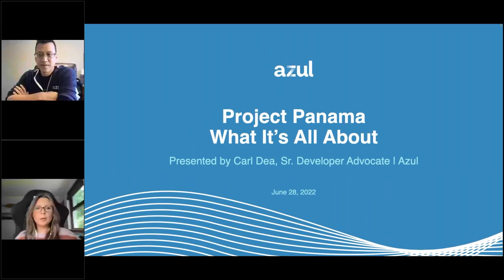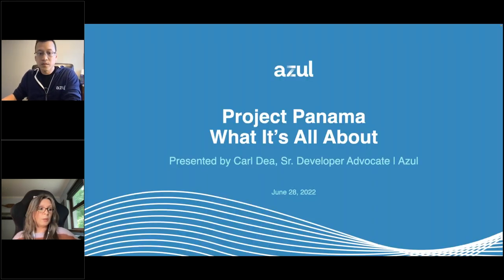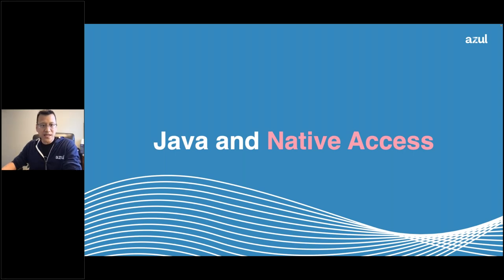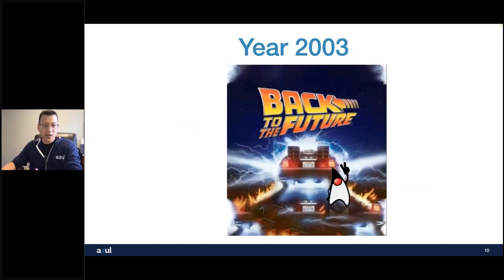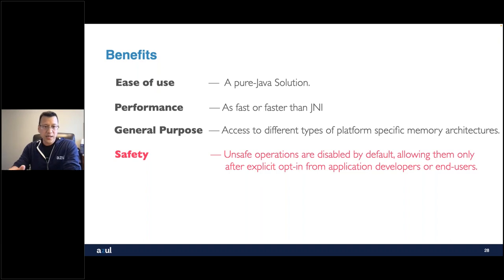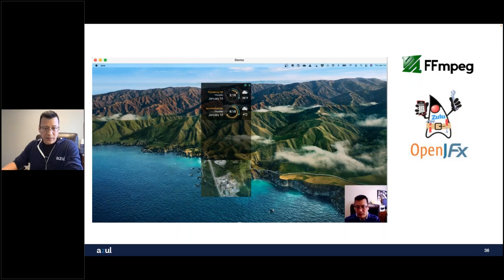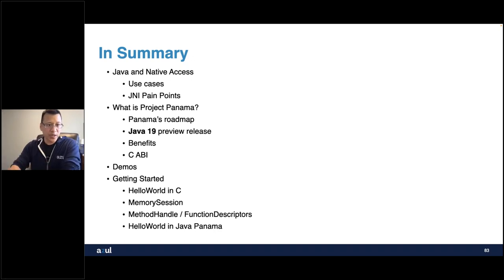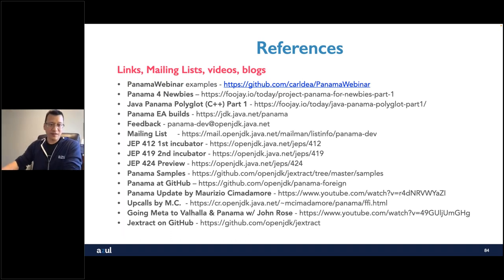Project Panama: What It’s All About Webinar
Java developers wanting access to high performance native libraries are often left with the choice of JNI (Java Native Interface). But using JNI requires native wrapper code that's difficult to maintain for each platform or architecture.

A new OpenJDK project called Project Panama is an alternative to JNI.  It's a pure Java API to access native libraries.

In this introductory workshop, Carl explores:

- The Project Panama roadmap
- How to setup your environment to get started.
- And how to execute a HelloWorld Example.

Presented by Carl Dea, a Senior Developer Advocate at Azul.